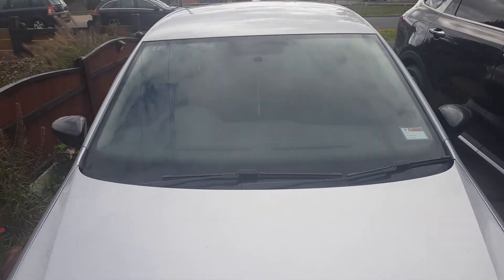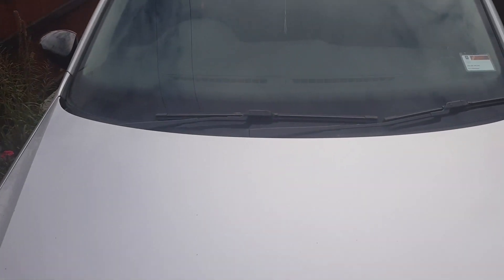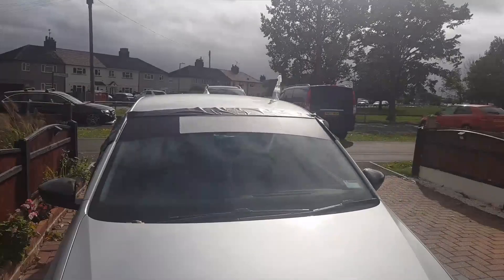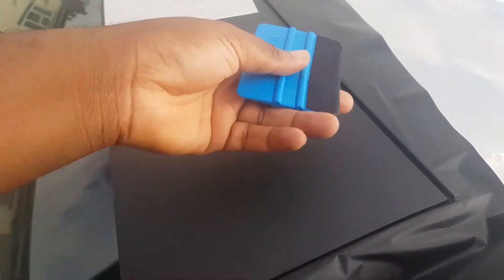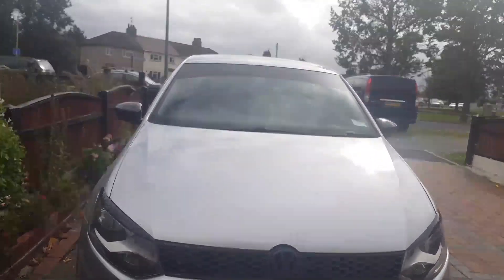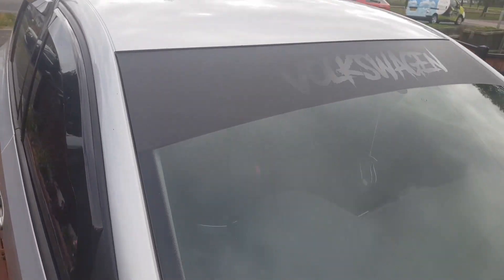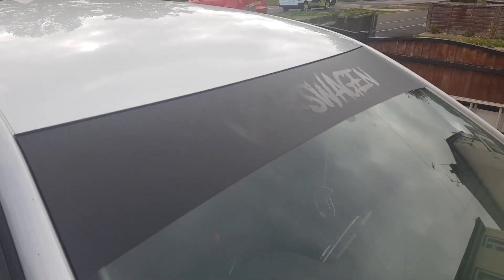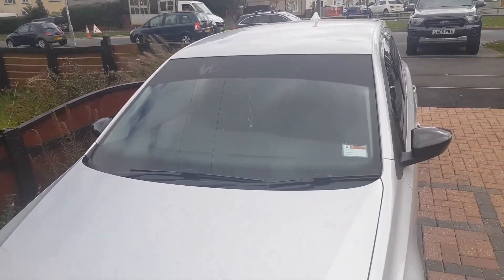How to apply windscreen sun strip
In this video I install a sun strip on my car, first time doing it and it went well enough for me to keep it on the car lol.

My Car: 2010 VW Polo 1.6 TDI ( 150bhp )